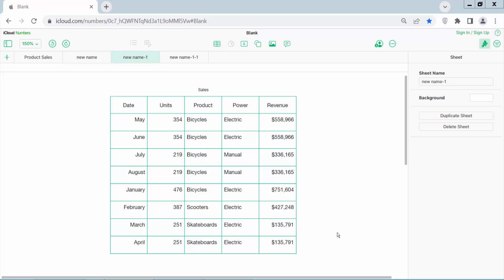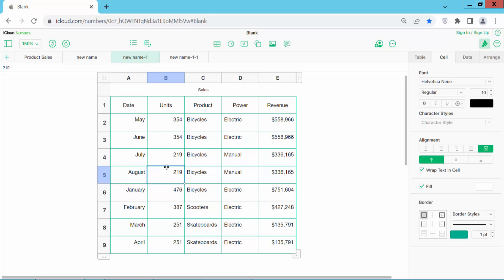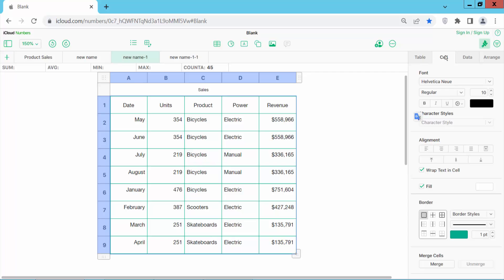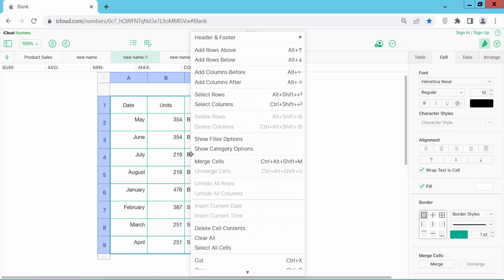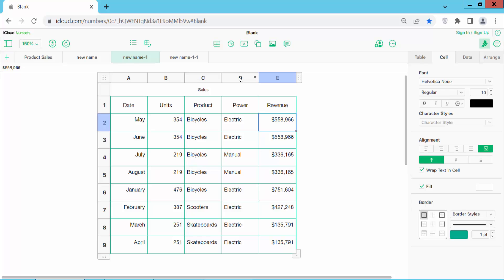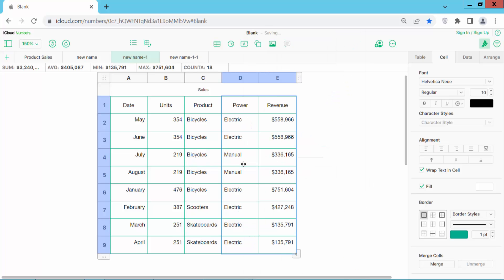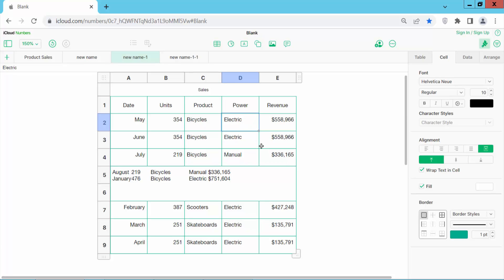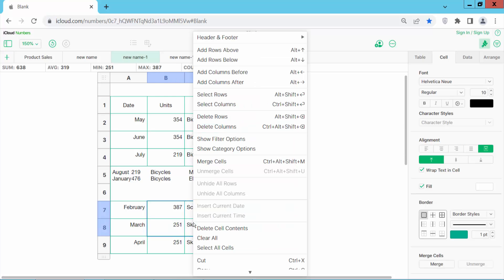How to merge multiple cells at once in Apple Numbers (Spreadsheet) on Mac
Hello everyone, Today I will show you, How to merge multiple cells at once in Apple Numbers (Spreadsheet) on Mac.